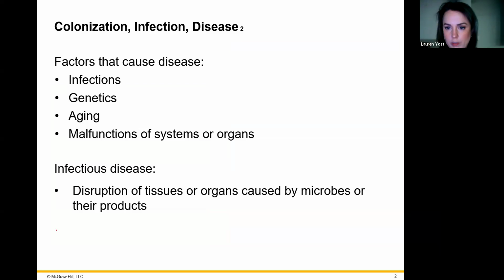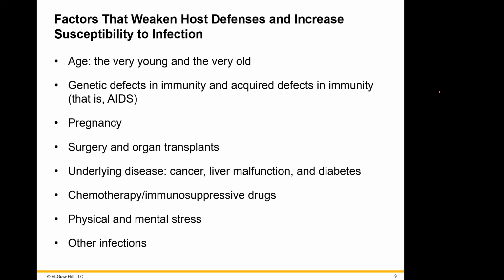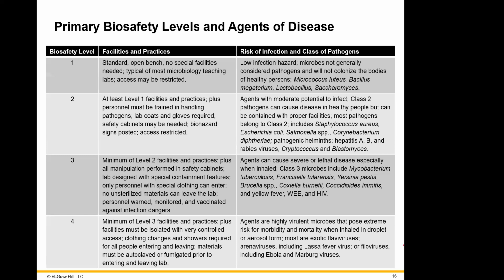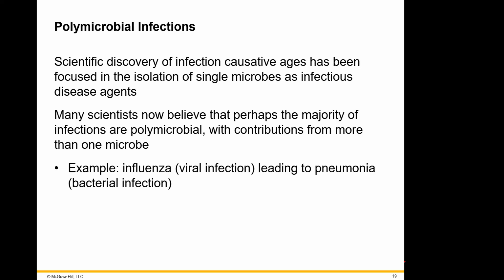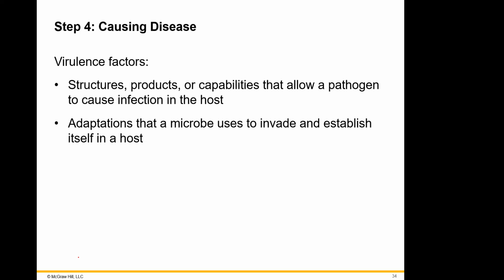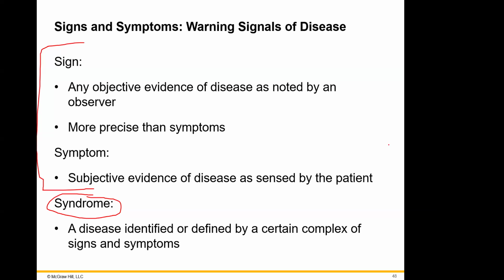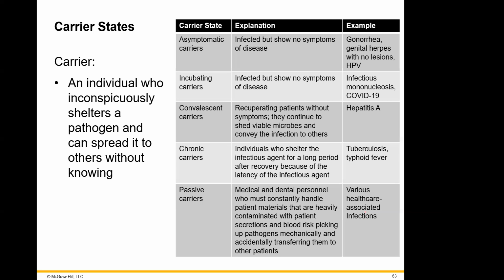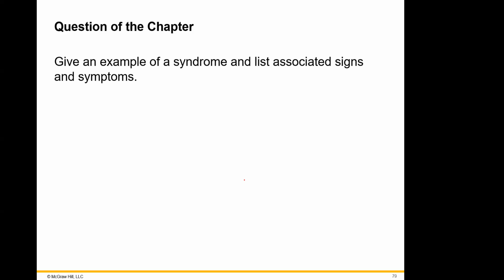242 - MCRO2124 - 20753/4 - Chapter 13 In-Class Lecture Recording